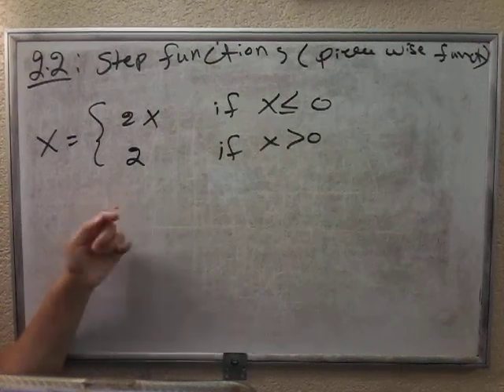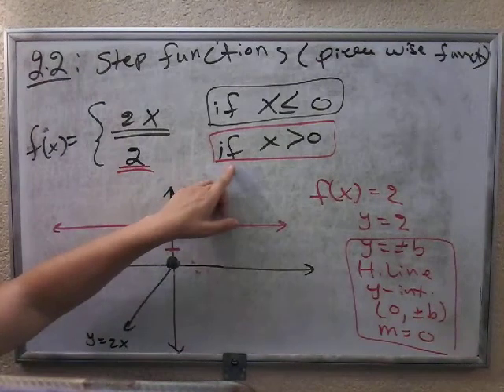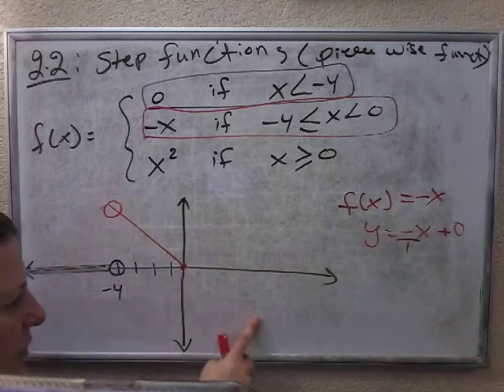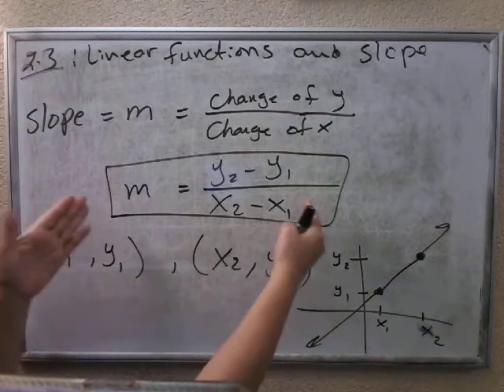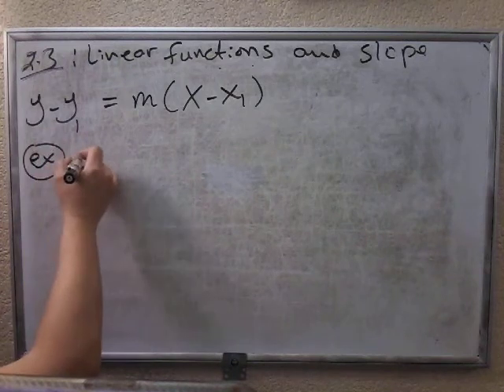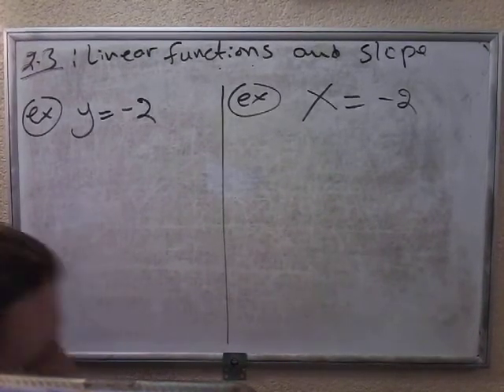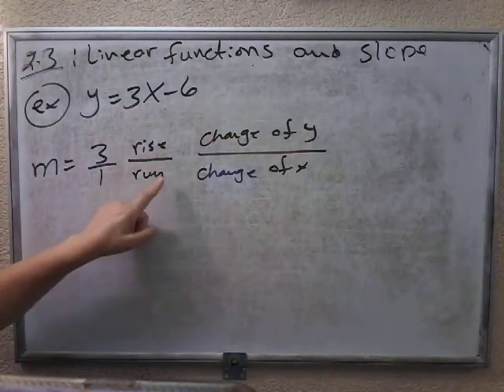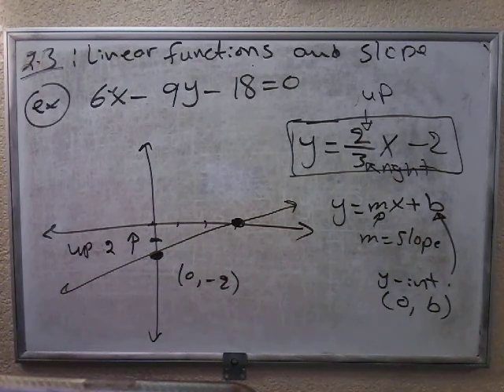116: section 2.3